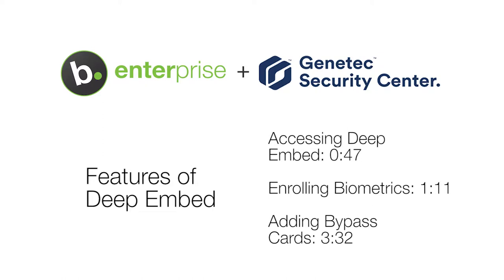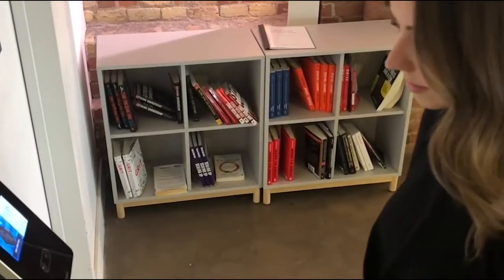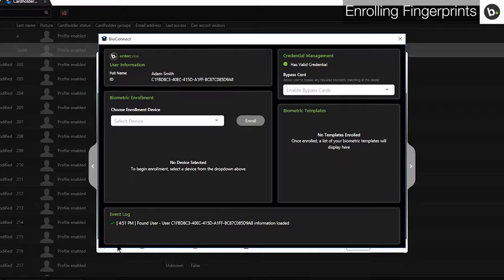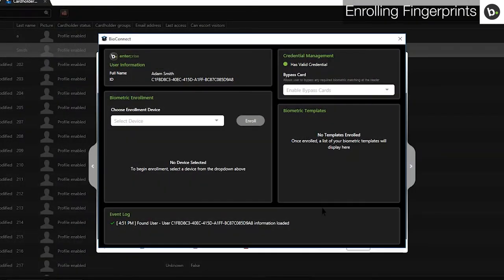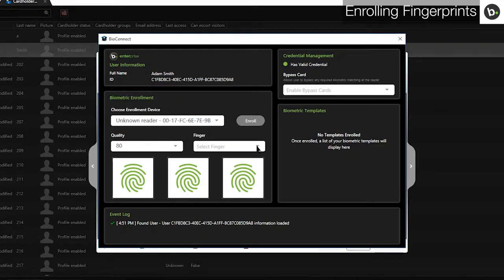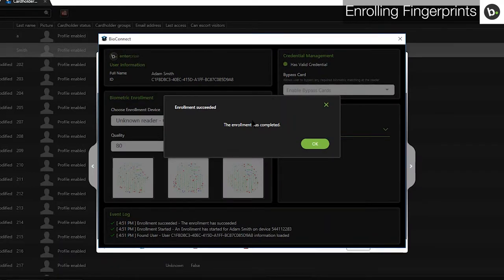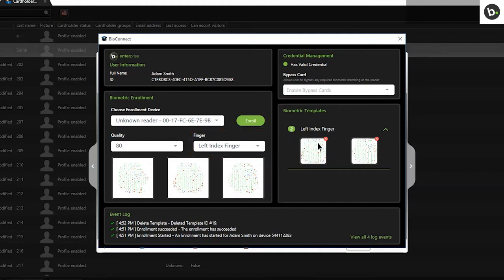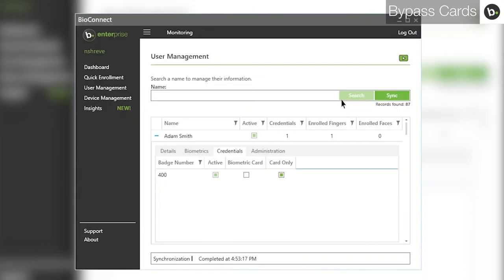Features of Deep Embed in Genetec Security Desk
Accessing Deep Embed: 0:48
Enrolling Biometrics: 1:26
Adding Bypass Cards: 3:51